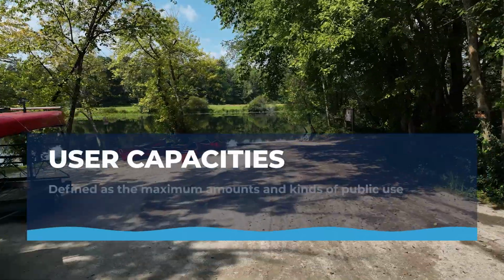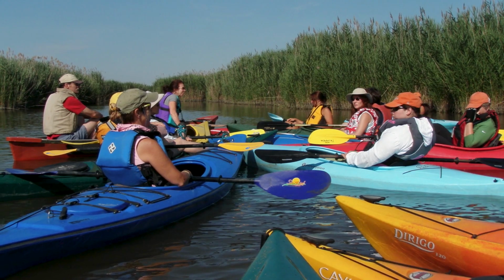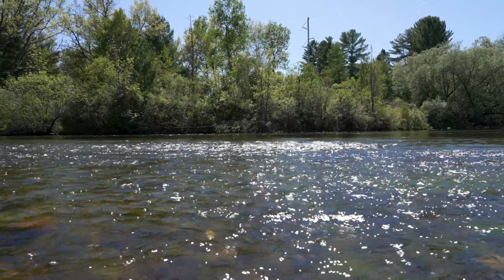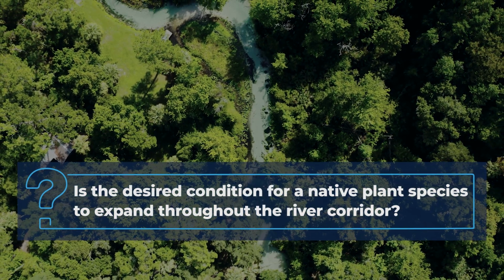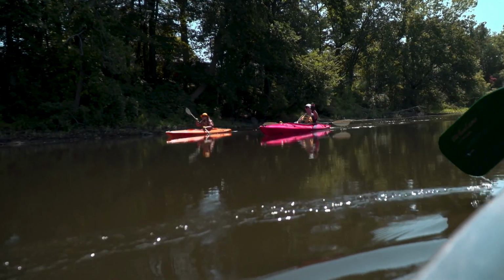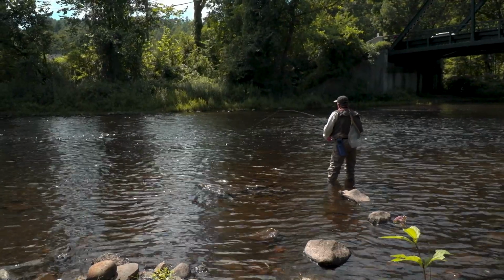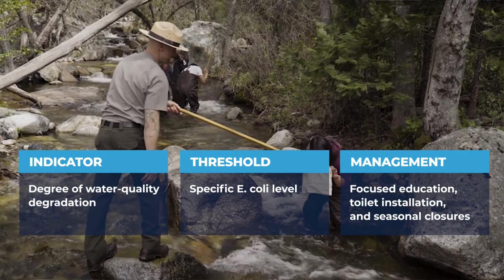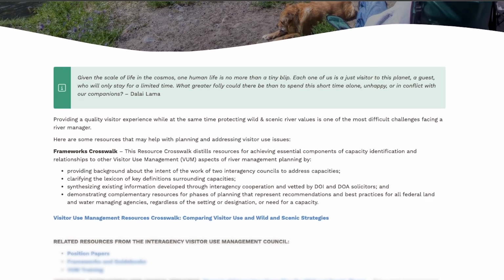User Capacity (Video 4)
Explore strategies for managing user impacts and balancing public access with the need to protect your wild and scenic river’s unique river values.
(Video 4 of 9 in the ‘Recently Designated Wild and Scenic Rivers: A Training Series’)

Links:
Visitor Use and Capacity Resources
Addressing Visitor Use Management & Comprehensive River Management Planning Processes (Resource Crosswalk)